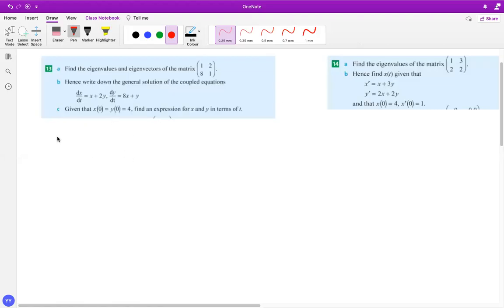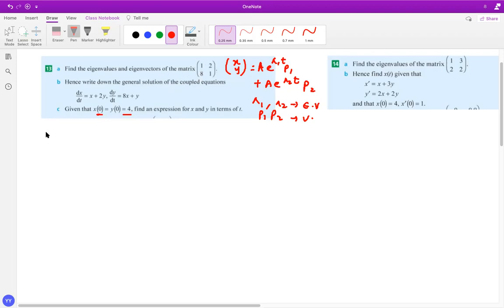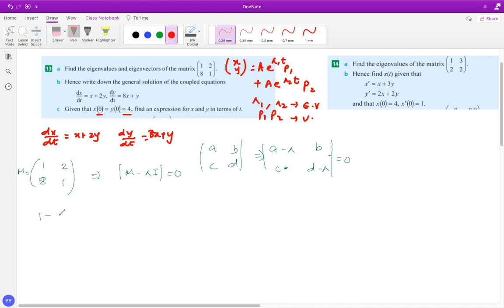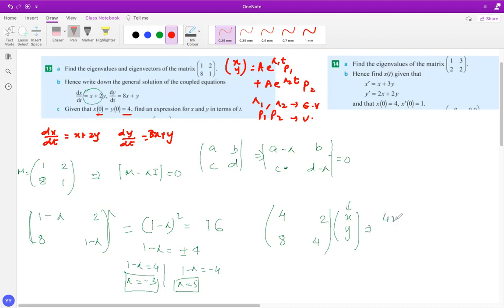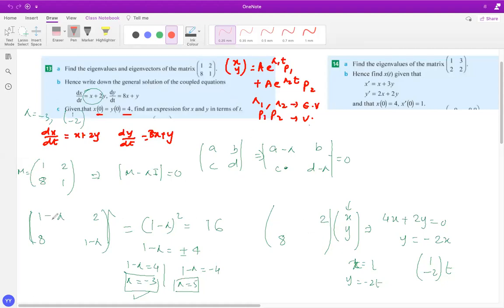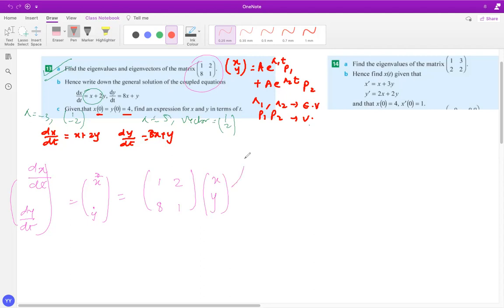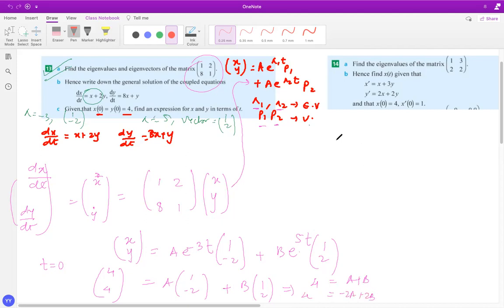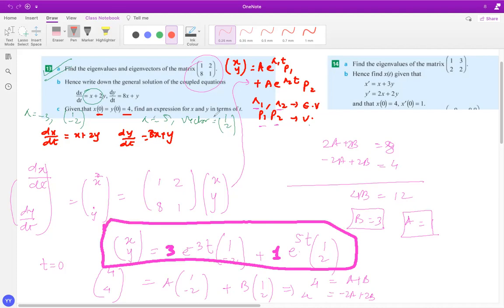Coupled Linear Differential Equation-Eigen Value and Vector- Solved Problem- Practice -Video-2